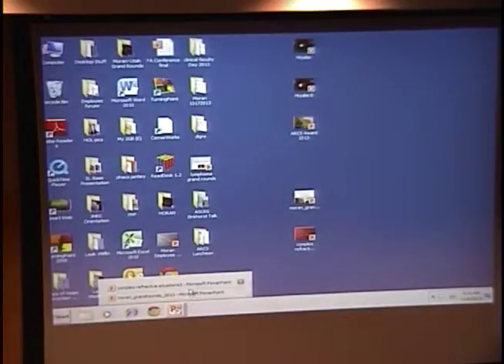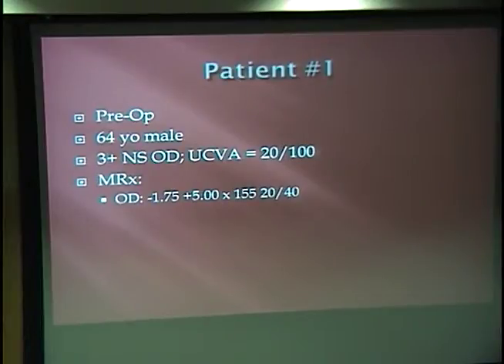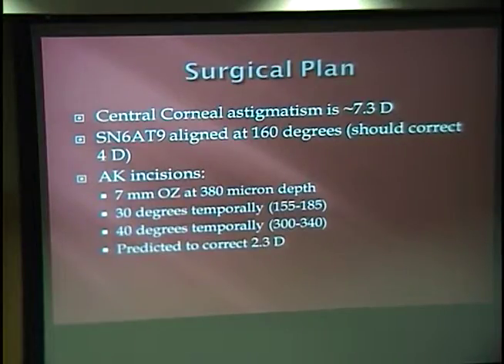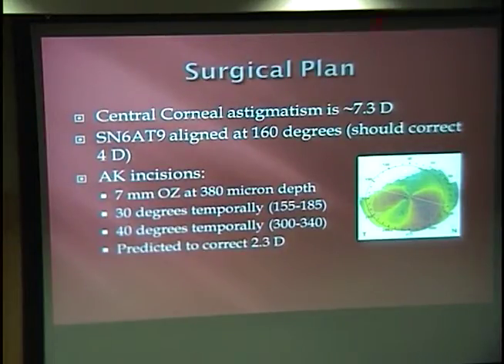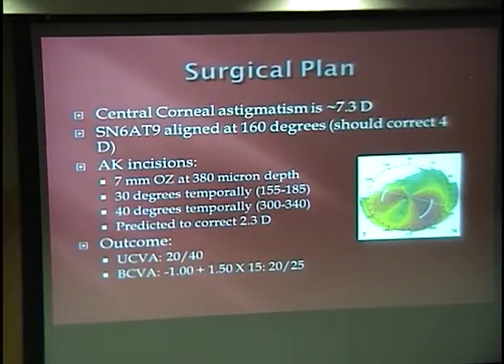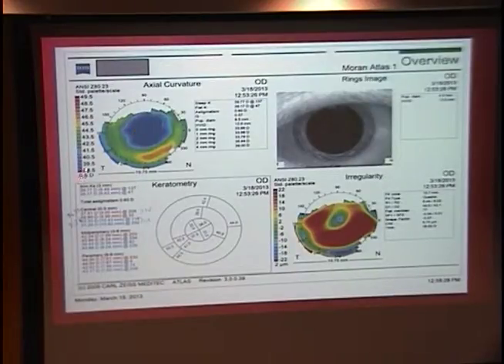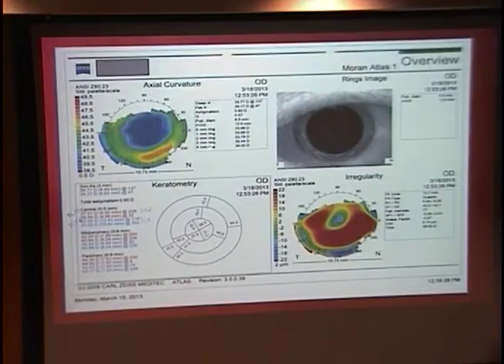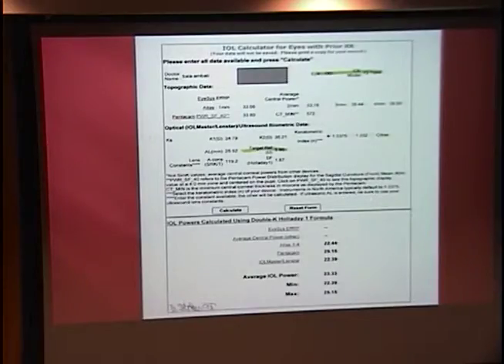Complex refractive Situations at time of Cataract Surgery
Title: Complex refractive Situations at time of Cataract Surgery
Presenter: Balamurali K. Ambati